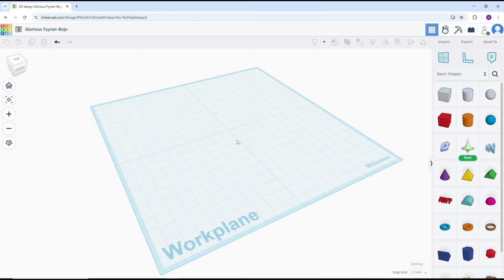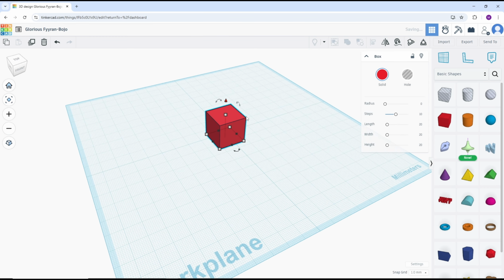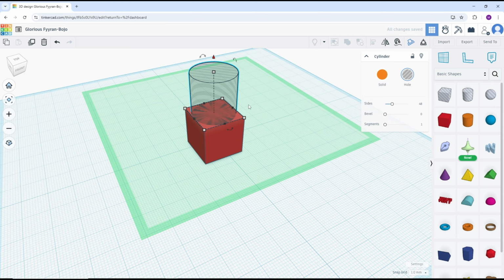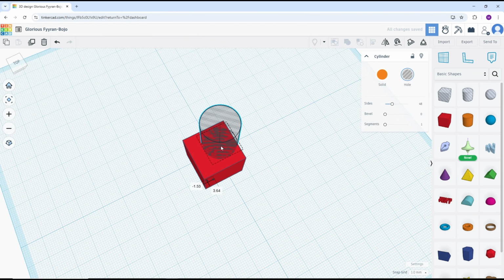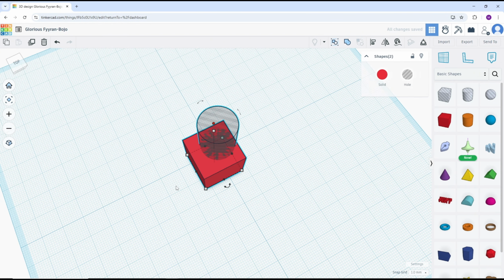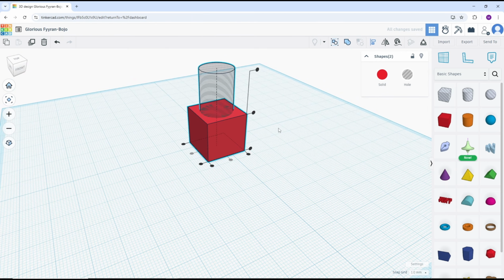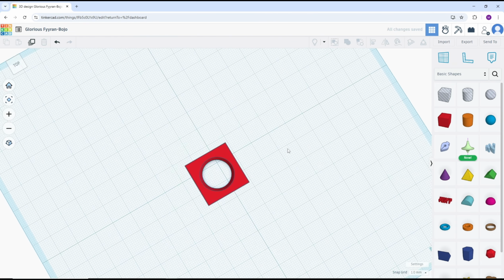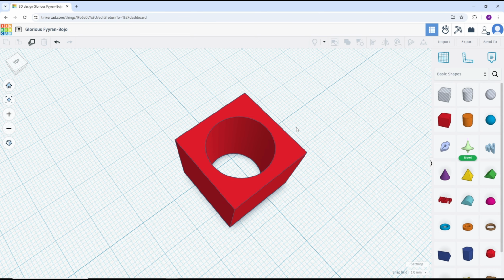TinkerCAD How To Make A Hole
Tinkercad is a beginner-friendly, web-based 3D design tool that makes it easy to create and modify models. One of the most important basic skills in Tinkercad is learning how to make a hole. Holes are used to create openings, cutouts, slots, and internal spaces inside solid objects. Understanding how to use the Hole feature properly allows users to design more functional and detailed 3D models.

To make a hole in Tinkercad, you first place a solid shape onto the workplane, such as a box or cylinder. Then, drag another shape onto the workplane and change its property from “Solid” to “Hole” in the shape inspector panel. After resizing and positioning the hole shape where you want the cutout to appear, you select both the solid object and the hole shape. By clicking the “Group” button, the hole subtracts from the solid, creating a clean opening in the model.

Mastering the hole tool helps improve accuracy and creativity in 3D design. You can use alignment tools to center holes perfectly or adjust measurements for precise dimensions. This technique is especially useful when designing parts that need screws, ventilation gaps, or decorative cutouts. With practice, combining solid and hole shapes becomes a simple yet powerful way to build more complex and professional-looking projects in Tinkercad.